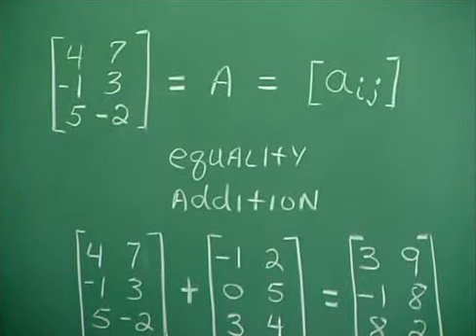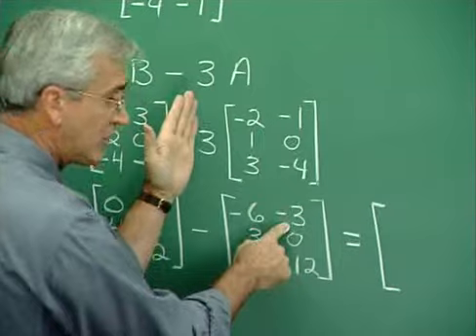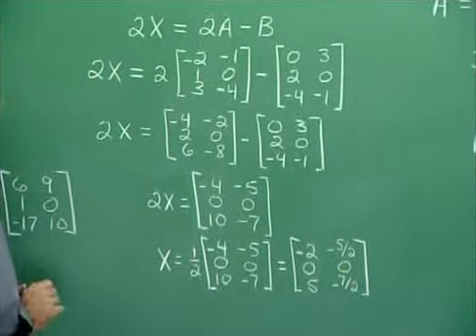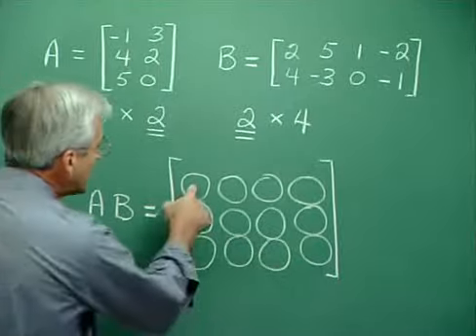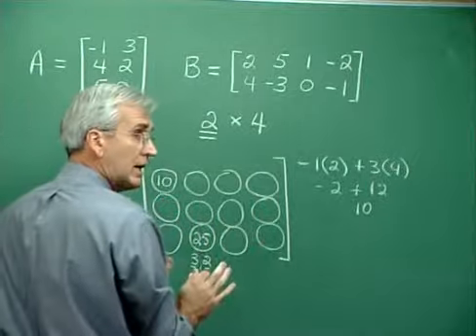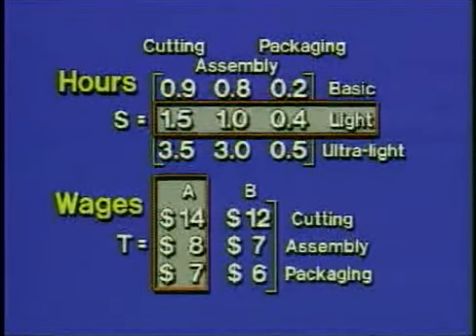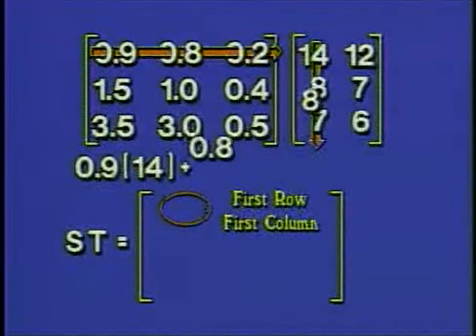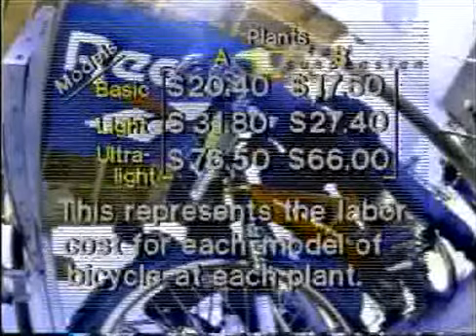Master Matrix Operations: Add, Subtract & Multiply Matrices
Learn essential matrix operations with this complete linear algebra tutorial. Master adding, subtracting, and multiplying matrices using clear step-by-step methods with real mathematical examples.

📚 WHAT YOU'LL LEARN:
• Matrix addition fundamentals
• Matrix subtraction techniques
• Matrix multiplication rules & methods
• Scalar multiplication
• Properties of matrix operations
• Real-world applications

🎯 PERFECT FOR:
• High school students learning advanced algebra
• College math and linear algebra courses
• Test preparation (SAT, ACT, AP exams)
• Engineering and physics students
• Anyone studying mathematical operations

✅ INCLUDES:
- Clear explanations of matrix concepts
- Mathematical notation simplified
- Key properties and rules

⏱️ Video Length: 17:21
Topic: Linear Algebra, Matrix Operations, Mathematical Tutorials